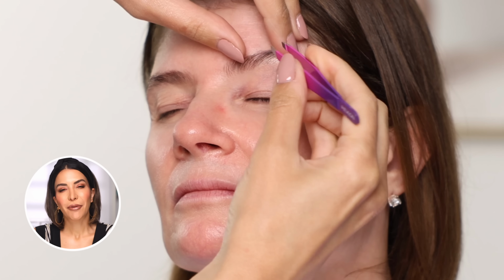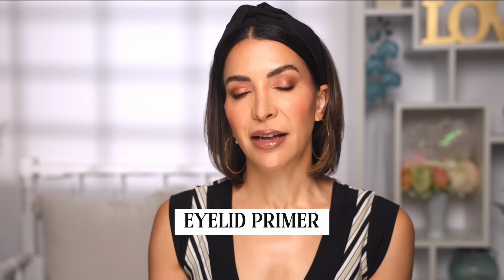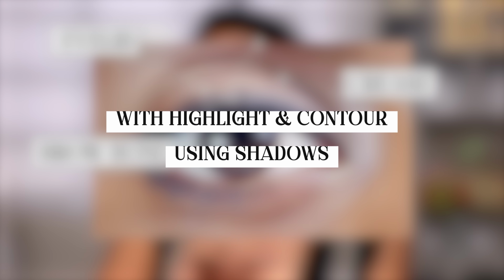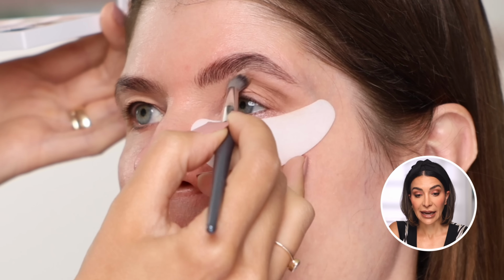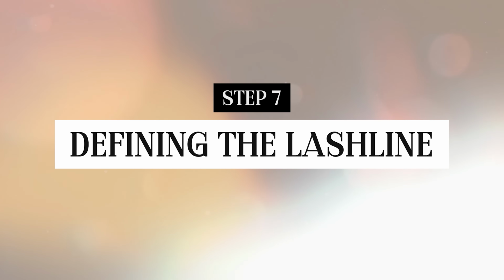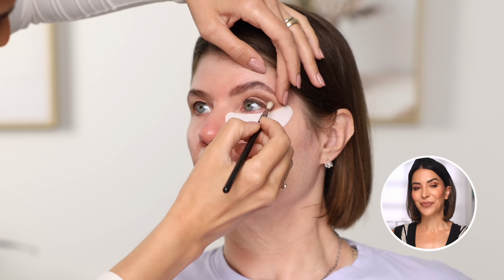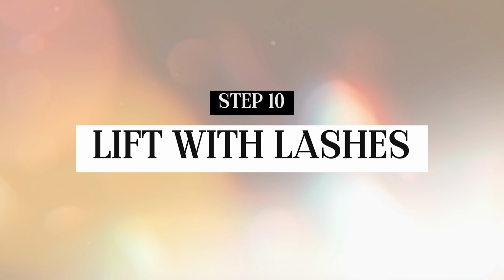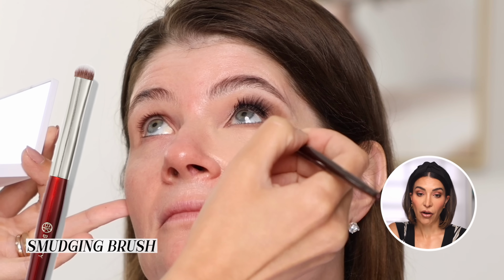Here's the Secret to Lifting SAGGING HOODED EYES!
Today I'm going to show you the trick to lift hooded aging eyes with makeup.** Face TRANSFORMING Makeup Tips for Women over 50

Do you struggle with mature downturned or saggy eyelids? This tutorial will help lift the upper lid, show you how to achieve a winged, or smokey look at age 50+. With the right products and tools, I'm giving you application tips to help you feel beautiful and youthful at any age. This mature hooded eye tutorial will leave you feeling like a makeup pro!

Products:
I may make a commission from eligible links. Thank you for supporting the channel!

Skincare:
1. City Beauty: Lid Lifting Treatment

3. Skin Iceland Hydro Cool Firming Eye Gels

Brows:
1. Revlon Tweezers:

4. Maybelline Build a Brow (black-brown)

Priming:
1. Sigma Eyeshadow Base Primer

2. Chanel Powder Universal Libre

Placing Shadows:
1. Makeup by Mario Master Mattes® Eyeshadow Palette: The Neutrals (Cool Palette)

2. Rephyr Brush 15

3. BK Beauty A502 (Punching out crease)

4. BK Beauty A501 (Flat Lid Shader Brush)

5. Makeup By Mario Master Pigment Pro Pencil (perfect brown)

Brighten Under the Eyes:
1. Jane Iredale Pure Match Liquid Concealer( 5w)

2. Chanel Powder Universal Libre

Lift With Lashes:
1. City Beauty - Beyond Mascara Volumizing Mascara

2. Lashes- Velour Effortless

3. Duo Lash Glue

4. Eyeliner Makeup Forever 100 (whatever black)

Adding Transition Shade Under Eye:
1. BK Beauty Precision Angled Eyeshadow Brush 208:

Other products used:
1. ESTÉE LAUDER | Double Wear Stay-In-Place Foundation

2. CHARLOTTE TILBURY: Lip Kit

**The blush I used was one by MAC but I am not sure of the color because its in a pro palette (sorry about that!)

Chapters:
0:00-0:39 Intro
0:39-1:46 Understanding the hooded eye
1:46-3:16 Skin prep
3:16-4:09 How to groom modern brows
4:09-5:25 How to fill the brows in
5:25-7:20 Priming the eyelids
7:20-11:04 How to place shadows
11:04-12:16 How to place highlights
12:16-13:52 How to define the lashline
13:52-15:29 How to deepen the corners for more drama
15:29-16:29 How to clean up under the eyes
16:29-16:44 How to brighten under the eyes
16:44-18:16 How to use false lashes for lift
18:16-18:58 How to add shading under the eyes
18:58-21:12 Before / After Reveal